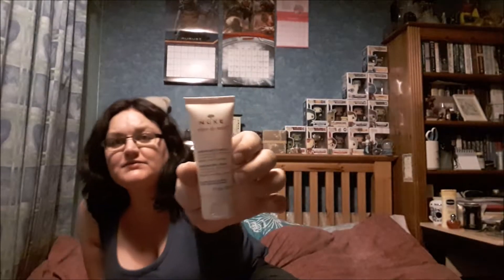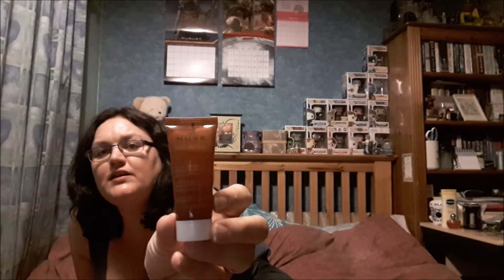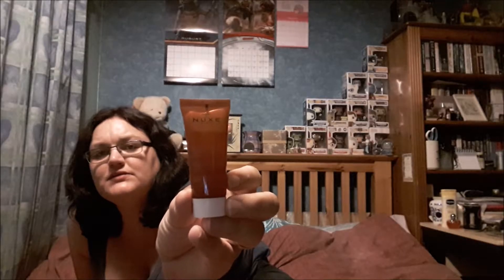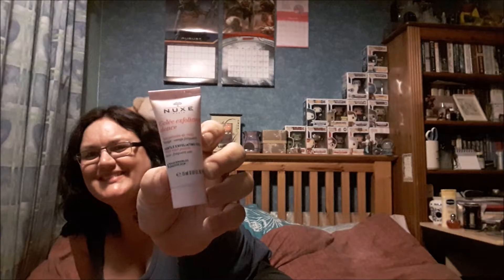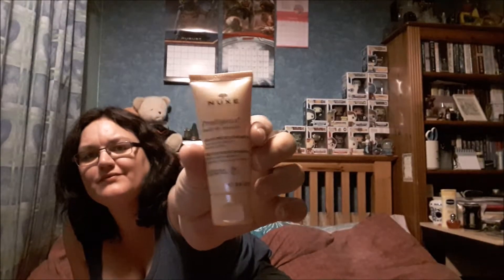Love Me Beauty August 2016 Unboxing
Opening my new Love Me Beauty Box, very awesome